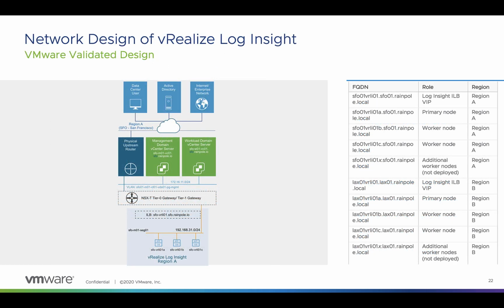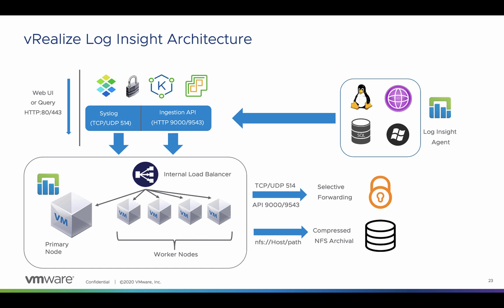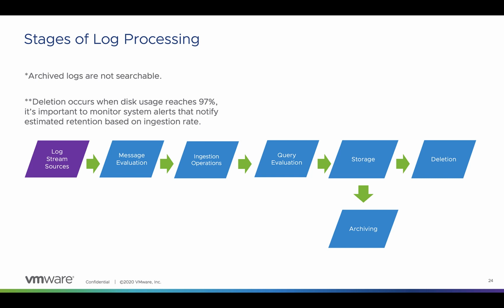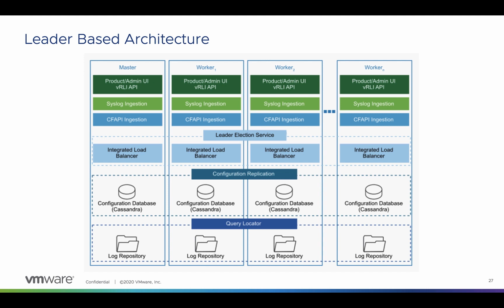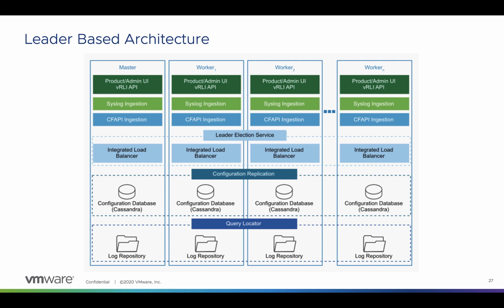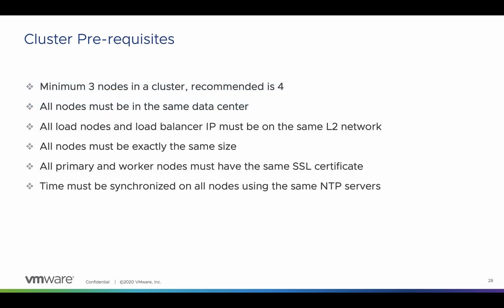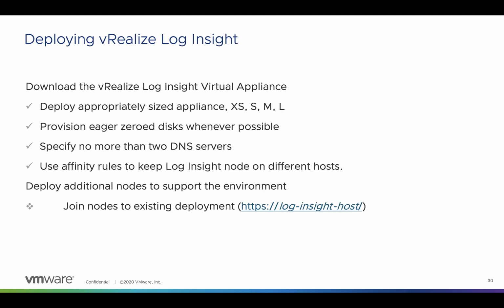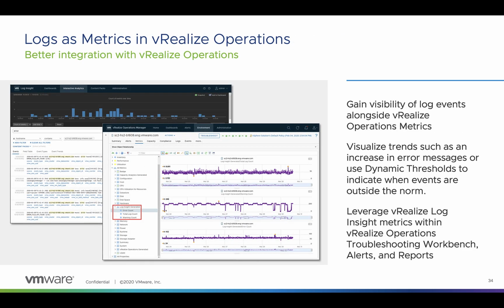vRealize Log Insight 8.x Architecture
This video covers vRealize Log Insight sizing and configuration, along with detail on the cluster architecture and processing of log messages.